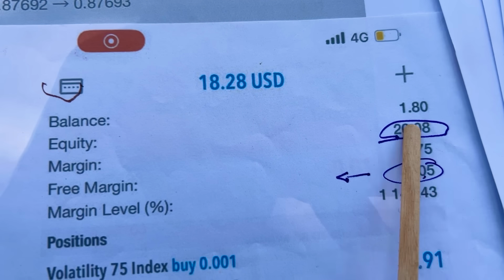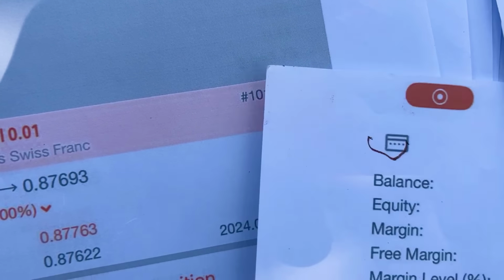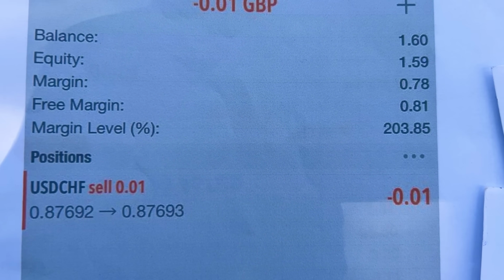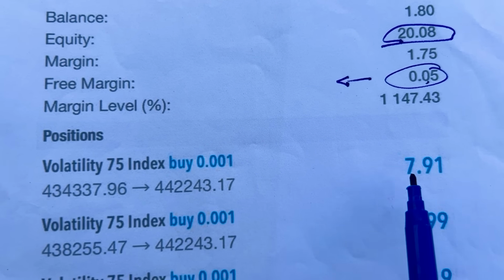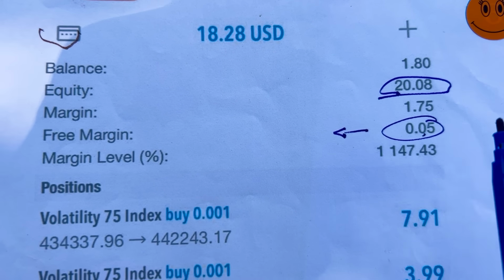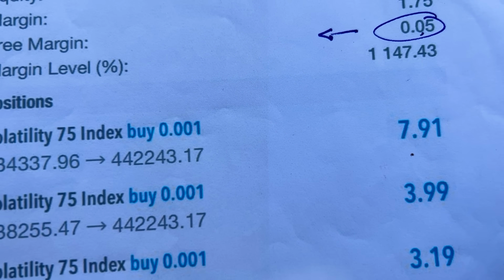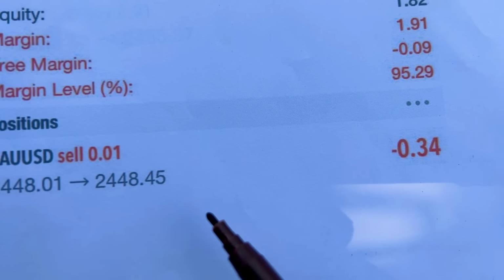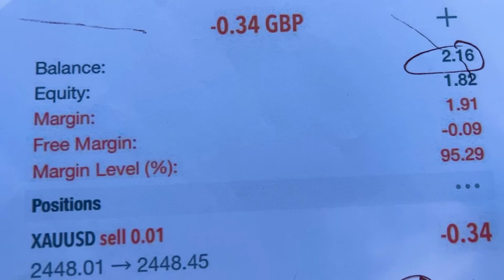How To start Trading Forex with $1 dollar | (How To Trade R20/£1/€1 For Beginners)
The guide focuses on trading forex with a small deposit of just $1, €1, £1 or R20 ..I explains that while some brokers may not allow such a low deposit,

TIMESTAMPS
0:00 Intro
1:00 First Topic Covered
1:30 Second Topic Covered
2:30 Third Topic Covered

1. Live One-on-One Class: R3.5k/$204
2. Recorded Tutorials: From R1700/$125
3. VIP Signals: R750/$55